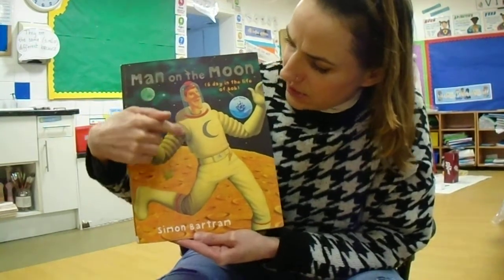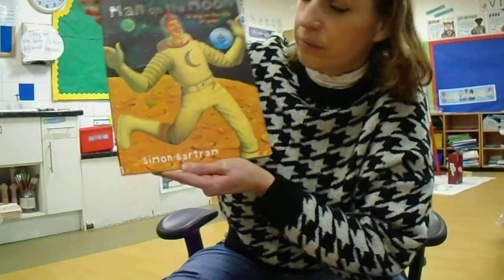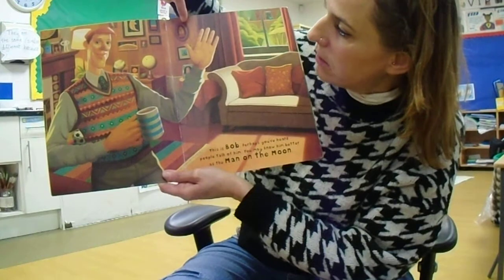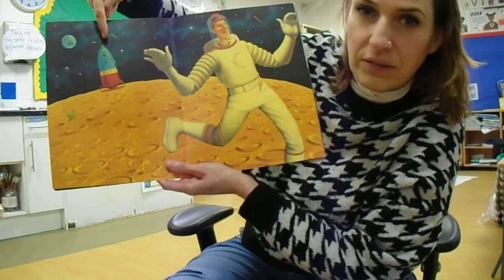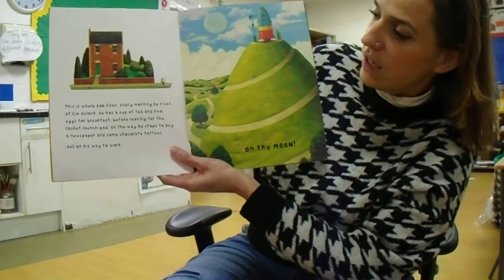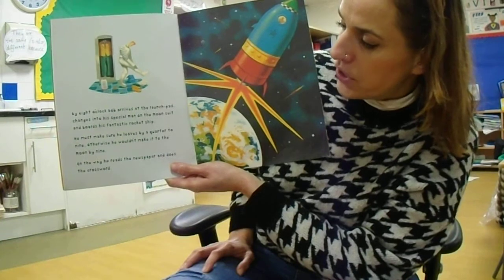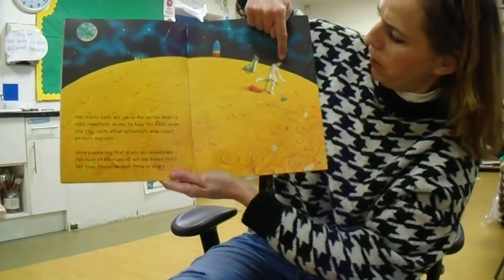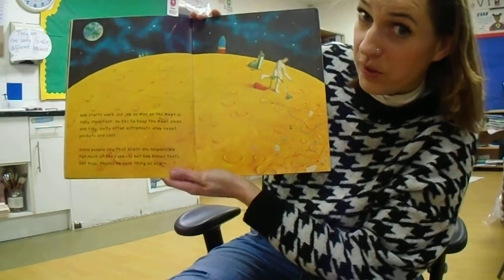Year 1 English Text Information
Ms Pink is here to tell you all about the book you will be reading next.